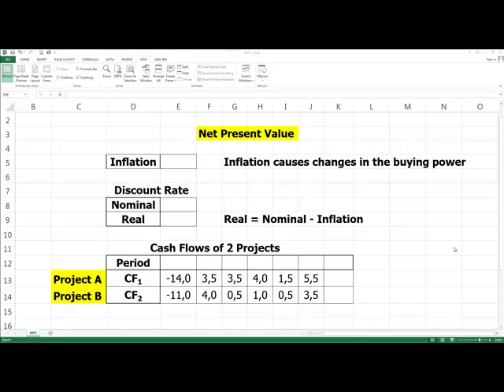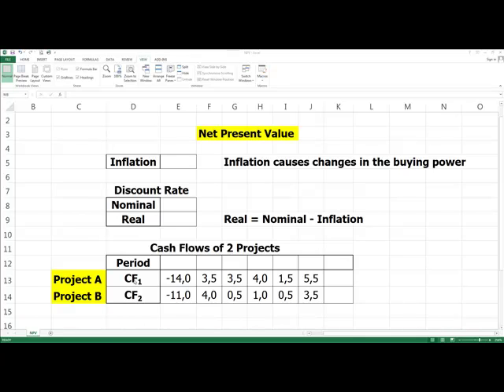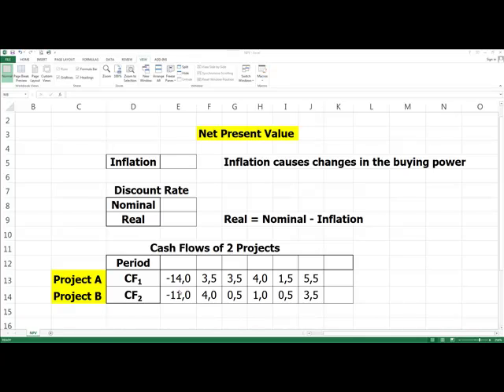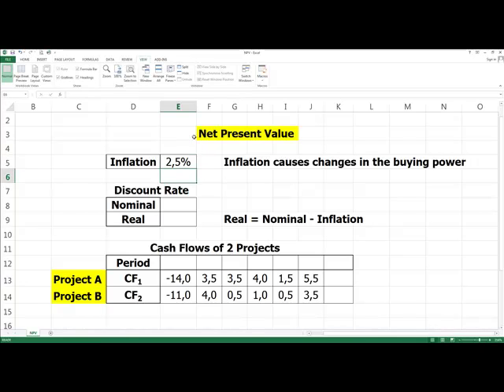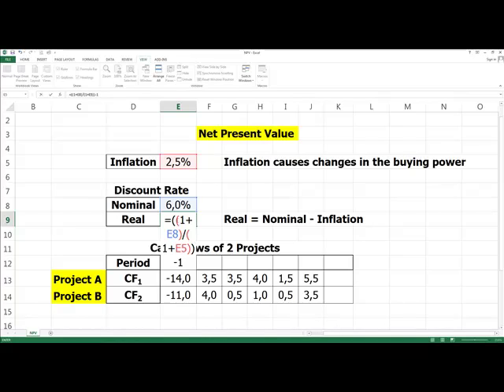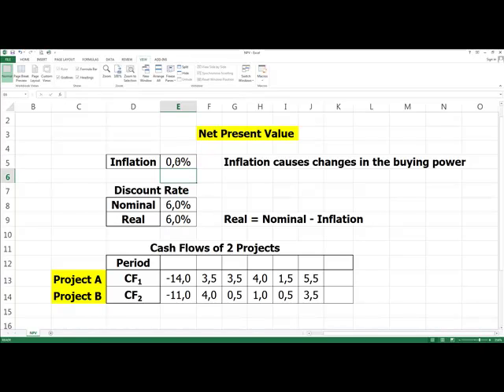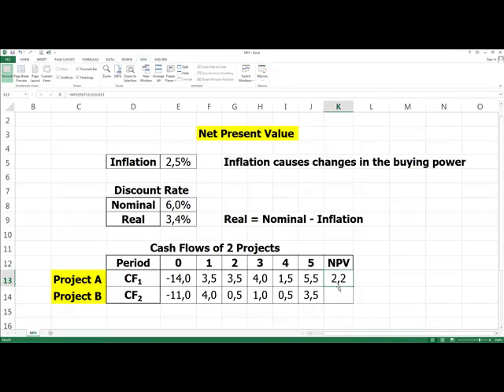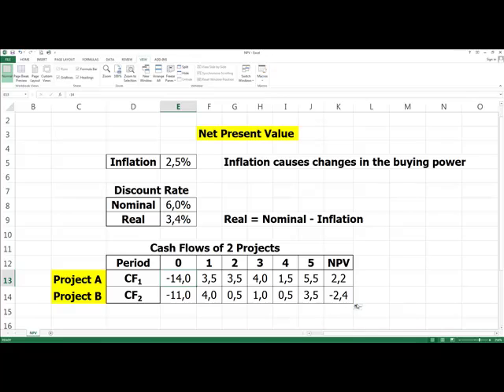Projects evaluation. NPV (Net Present Value) Analysis in Excel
We consider the implementation of Project A or Project B. We should choose between these two projects. Which project is better in terms of Net Present Value?